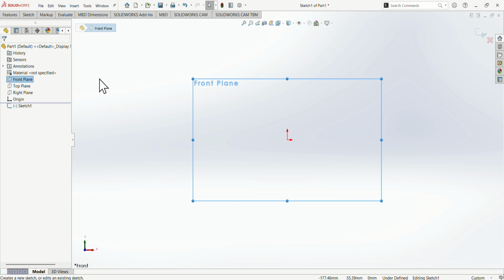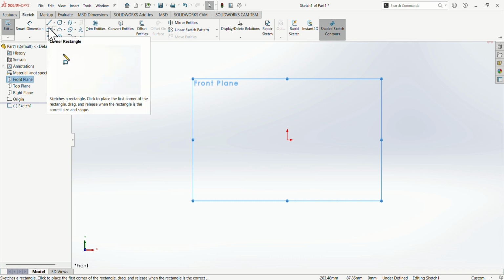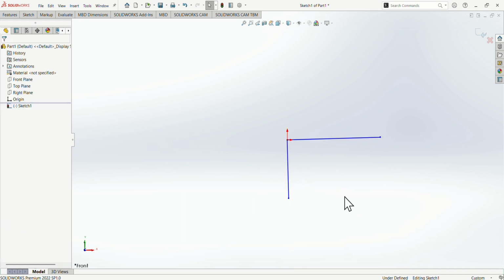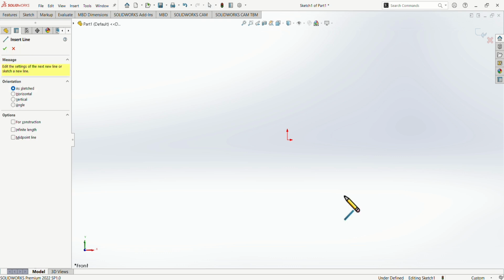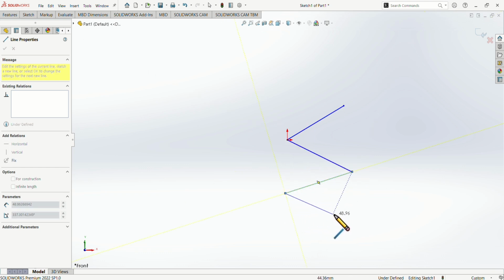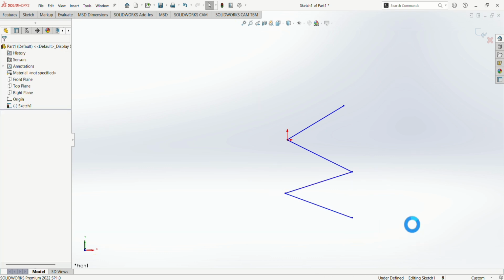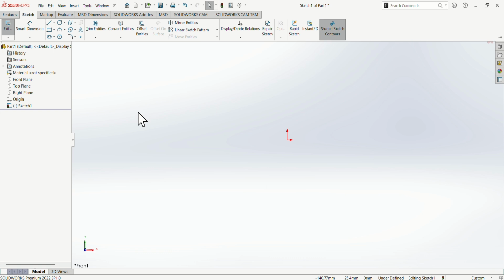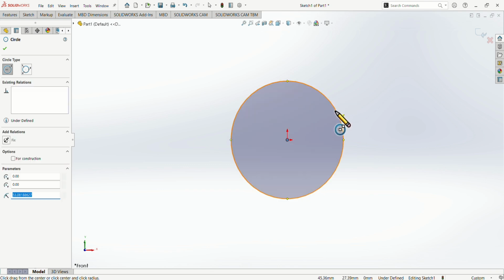SolidWorks Line Tool Tutorial for Beginners | Master Lines in 5 Minutes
Learn how to use the Line Tool in SolidWorks step by step in this beginner-friendly tutorial. In this video, you will learn how to create horizontal, vertical, angled, midpoint, and center lines efficiently for your sketches and 3D models.
📌 Topics Covered: ✔ Standard Line ✔ Horizontal and Vertical Lines ✔ Angled Lines ✔ Midpoint Line ✔ Centerline ✔ Sketch Relations ✔ Best Practices for Faster Sketching
This tutorial is perfect for beginners, students, mechanical engineers, and CAD designers who want to improve their SolidWorks sketching skills.